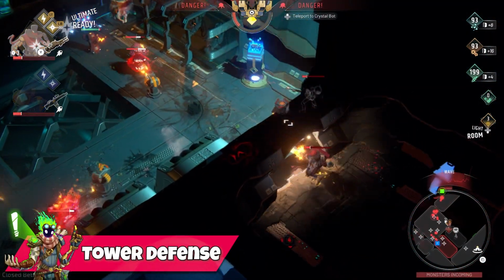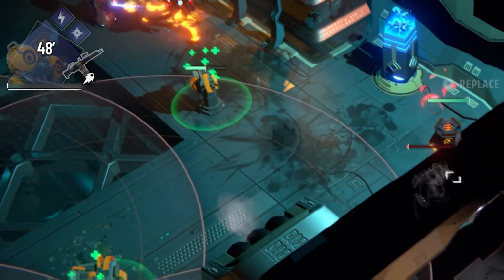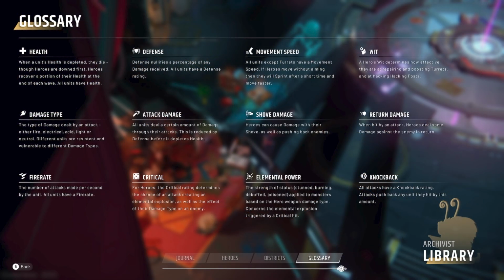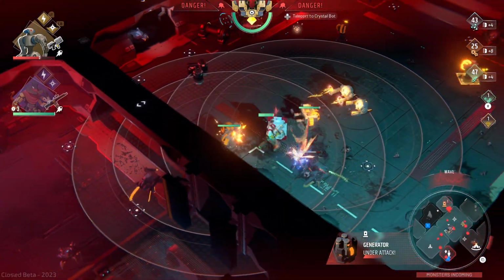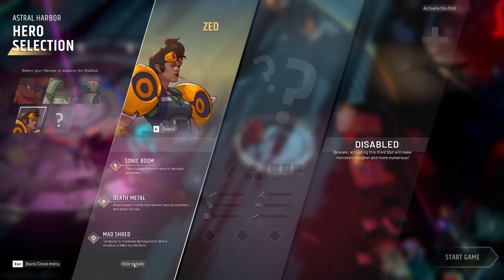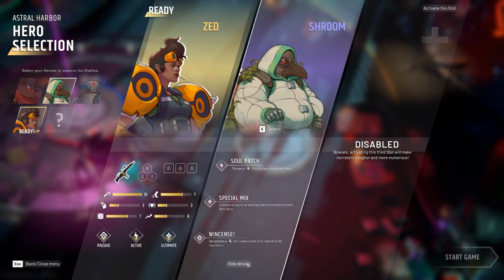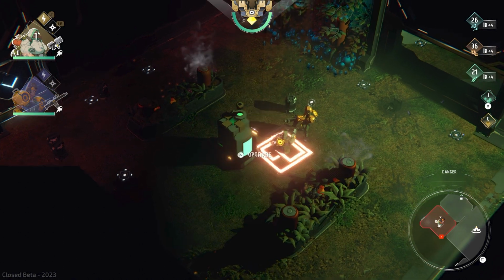Endless Dungeon Review - Worth it? - Closed Beta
Early Review of Endless Dungeon a new Rogue-lite Action Game coming out in October - going through gameplay elements / coop / mechanics and overall impressions!

00:00 - Endless Dungeon
00:31 - What's the game about?
01:38 - Tower Defense
02:37 - Hero Defense
04:18 - Progression
05:25 - First Impressions
09:12 - Subscribe for More